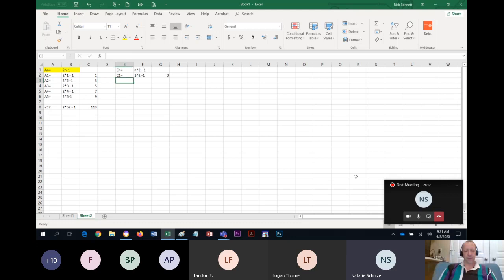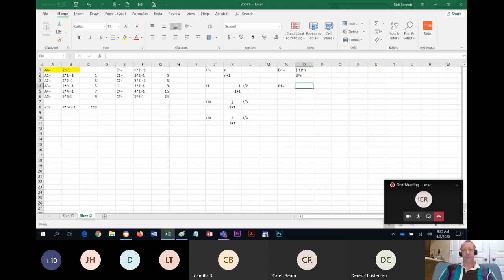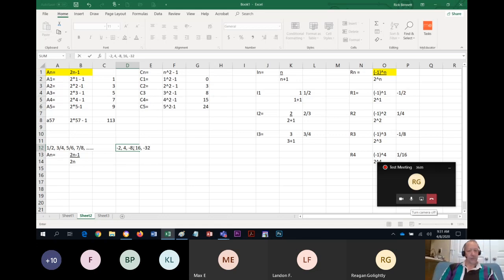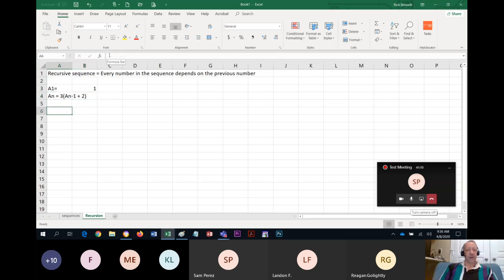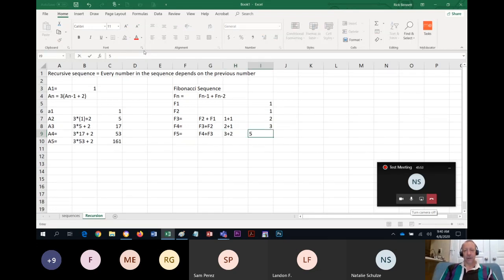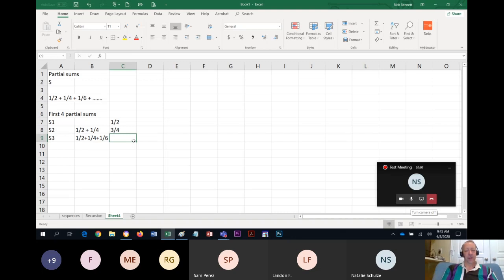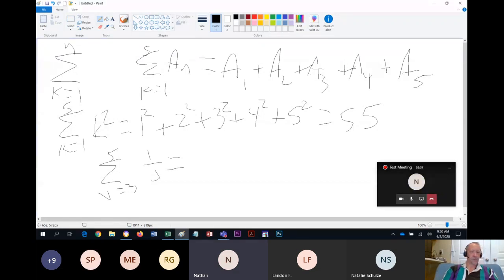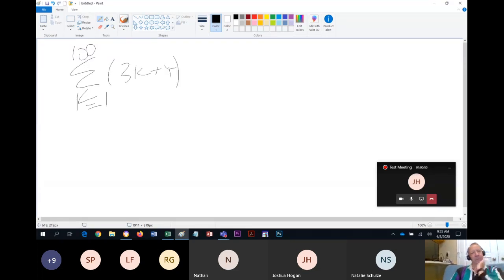Math 1050 Ch 8.1 (9am)